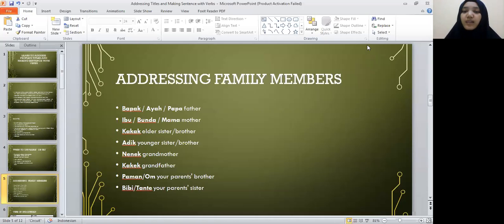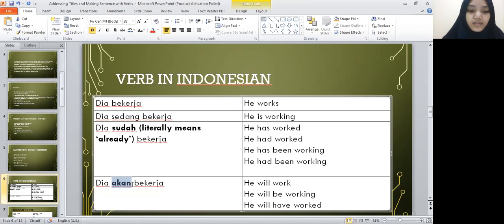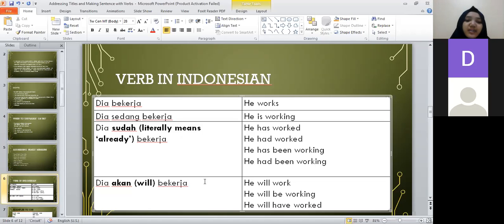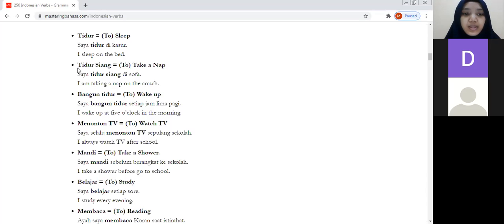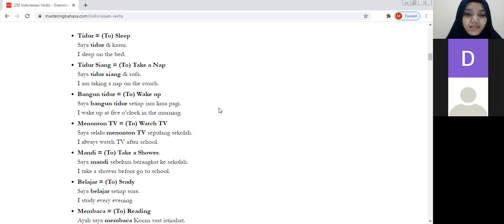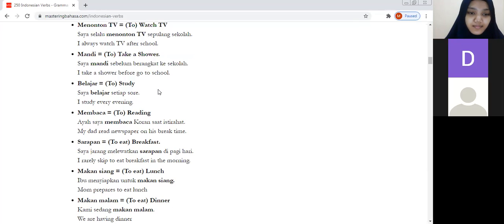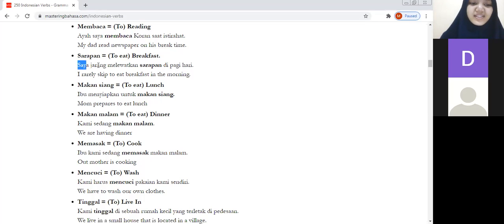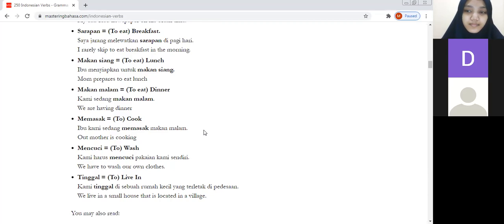Indonesia Language Course Class A Week 6